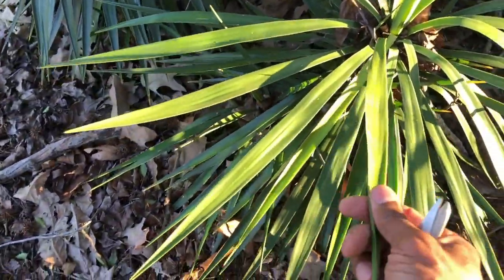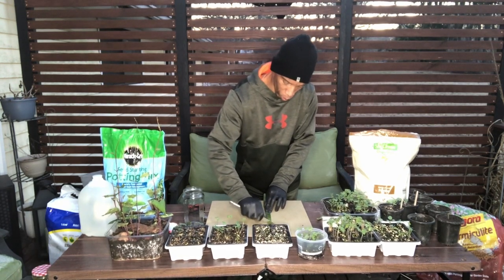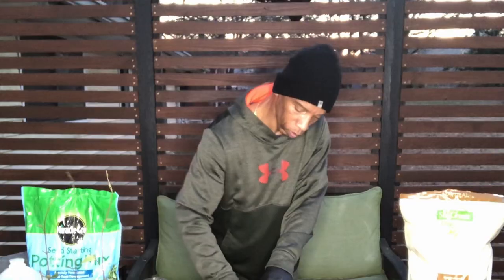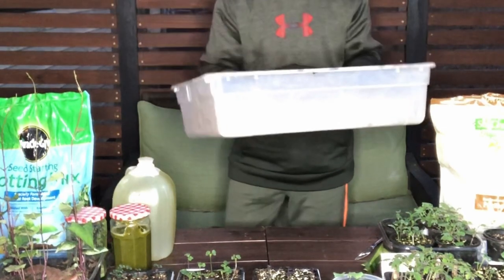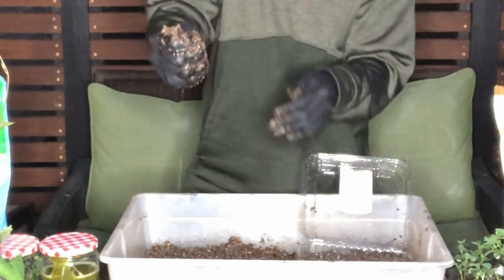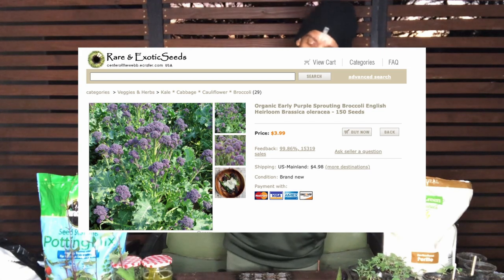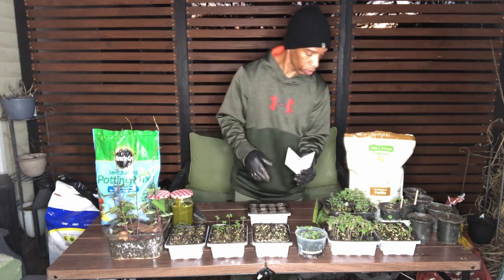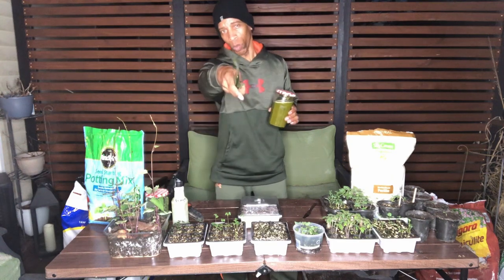How to Start Seeds Indoors - Soilless Mix Recipe with Yucca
Starting seeds indoors with Soilless Mix Recipe. Yucca wetting agent. Soilless seedling mix using Peat moss, perlite, vermiculite and yucca plant. I'm also dropping seeds for Purple Sprouting Broccoli.

Broccoli Purple Sprouting Rare Heirloom Seeds - B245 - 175 Seeds or 1/4 Gram

xGarden 8 Quarts Horticultural Grade Premium Perlite - Coarse and Chunky

Organic Vermiculite Bulk, Horticultural Vermiculite for Plants, Soil Additive for Potted Plants, Vermiculite Coarse Hydroponic for Succulent Orchid Gardening Reptiles 3Qt

Espoma Organic Seed Starter Premium Potting Soil Mix - All Natural & Organic Seed Starting Mix with Mycorrhizae. For Organic Gardening, 16 qt, Pack of 1